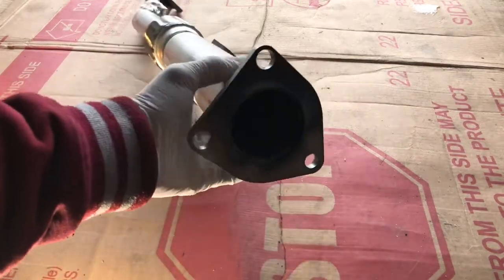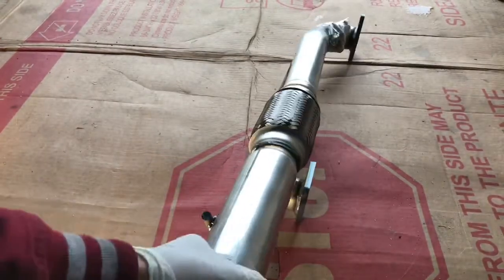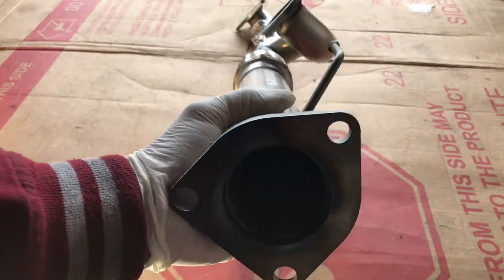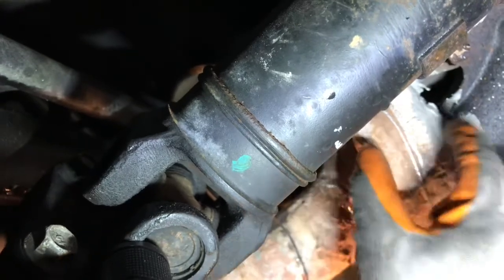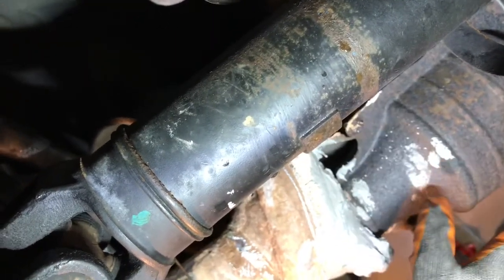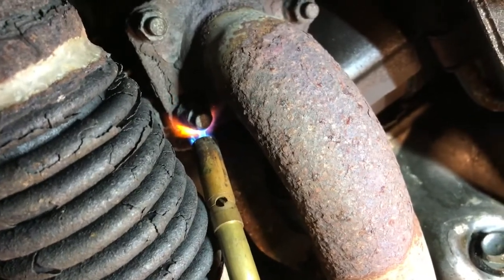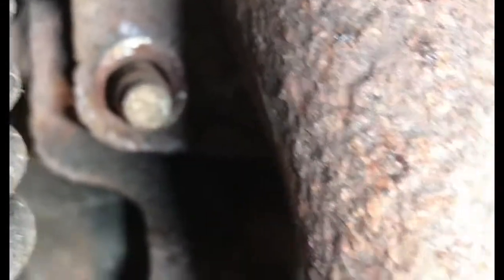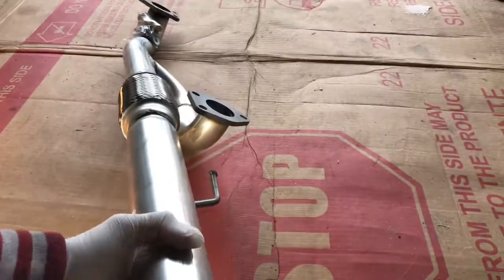Exhaust flex pipe replace Honda Pilot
Exhaust flex pipe replace Honda Pilot,please before you go under the vehicle put jack and jack stand,this is very difficult job if you don’t have torch to heading up,sum time need to cut faster,